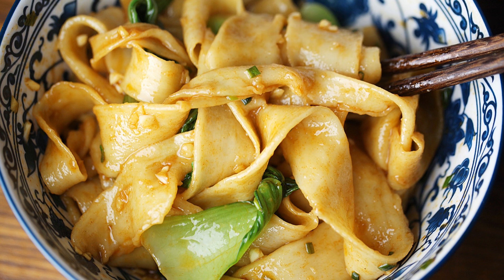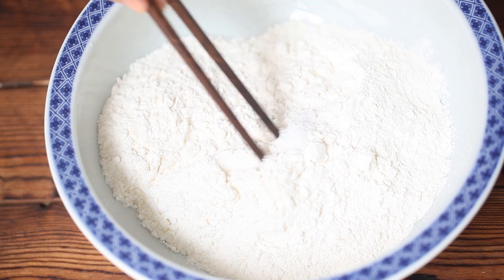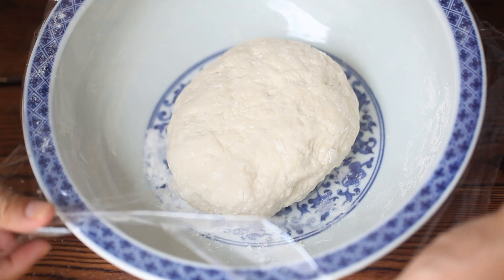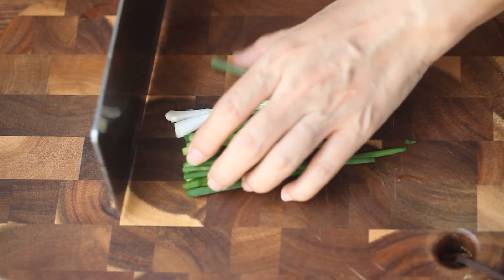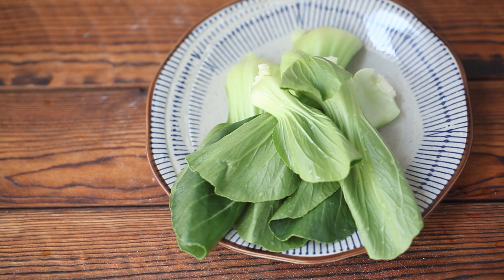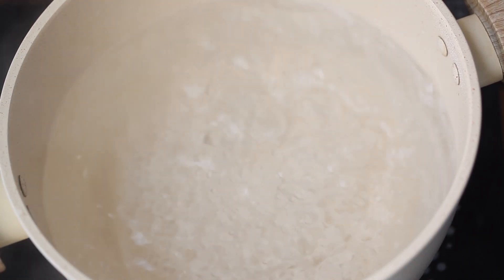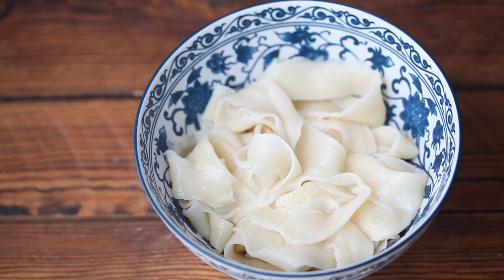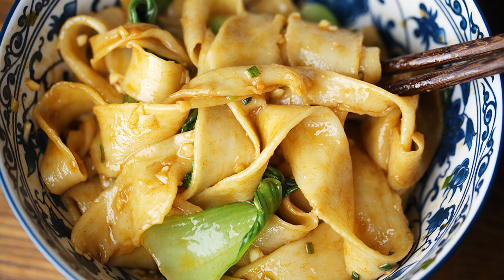Biang Biang Noodles（油泼面） from Shanxi Province in China - Famous Belt-Width Noodles with Hot oil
Biang Biang Noodles from Shanxi Province in China - Famous Belt-Width Noodles with Hot oil

0:00 - Introduce
1:03 - Make a dough with flour, water, and salt.
1:51 - Knead the rested dough, cut it into thick slices, and brush them with oil
3:44 - Prepare the seasonings
4:40 - Make the noodles
6:07 - Boil the noodles
7:21 - Pour hot oil over the noodles with seasoing

INGREDIENTS

-- Seasonings for the noodles
* Baby bok choy. one, separate it
* Scallion, 10 g
* Garlic, 4 cloves, chopped
* Ginger, 5 g, chopped
* Salt, 1/2 tsp
* Chili powder, 1/2 tbsp

 - Instructions
1. Make a dough with water, salt ,flour, cover with plastic wrap, let it rest for 20 minutes.
2. Sprinkle some flour on the workboard, knead the rest dough for 2-3 minutes, then cut it into thick slices with a flour cutter, brush them with oil, on both sides, cover with plastic wrap, let it rest for another 20 minutes.
3. Take one dough slice, put it on the work board, roll it into a long strip, use a chopstik to press it in the middle, then tear it apart with your hands, hold both ends of a noodle with your hands stretch it, and hit it on the work borad, do the same for the rested dough slices , until all the noodles are finished
4.Heat a pot of water, bring to a boil, blanch the baby bok choy first, then boil the noodles until cooked through, about 6 minutes, the time depends on the thickness of the noodles, turn off the heat, transfer to a bowl, top with baby bok choy and seasonings.
5. Heat oil, when it just beginning to smoke, pour it over the noodles with seasoning.
6. Combine well.

 - How to eat
* Serve warm.

*Shop the Kitchenware*
Electric Pressure Cooker
Steaming Rack
Frying Pan
Small Food Processor
Chinese Kitchen Knife
Cutting Board
Electric Hot Water Kettle

*Buy the Ingredients Online*
Chili Sauce
Lao Gan Ma Spicy Sauce
Cantonese Sausage
Hot Dog Sausage
Seasoned Soy Sauce for Seafood
Potato Starch
Tomato Sauce
Cooking Wine
Light Soy Sauce
Pepper Corn